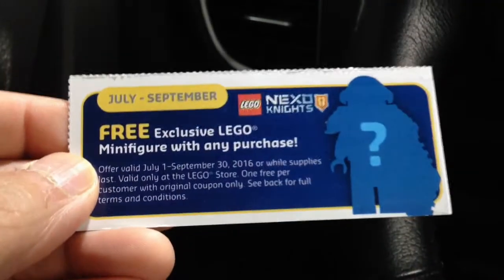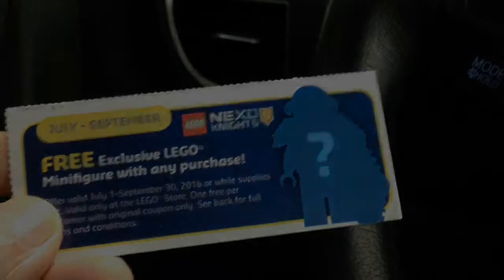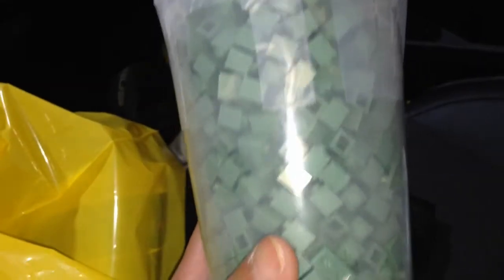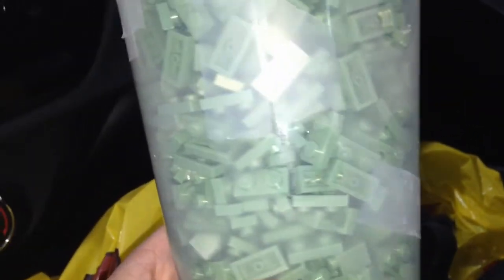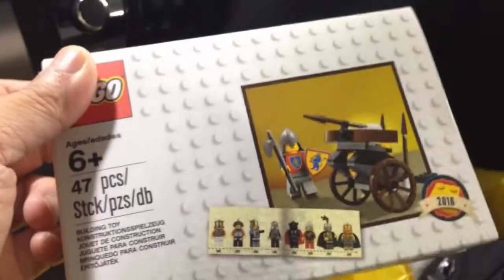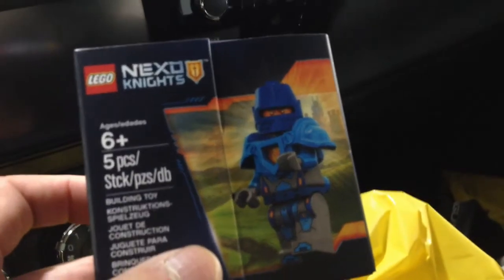Lego Hunt #163 - The Lego Store - Sand Green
Brick Adjuster goes hunting at The Lego Store and shows what he got